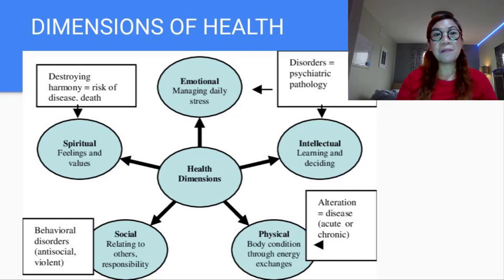PART 2 HEALTH EDUCATION HYGIENE AND SANITATION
FOLLOW ME IN:
LYKA
Glenda Ganzon
Piao_Liang_Jing